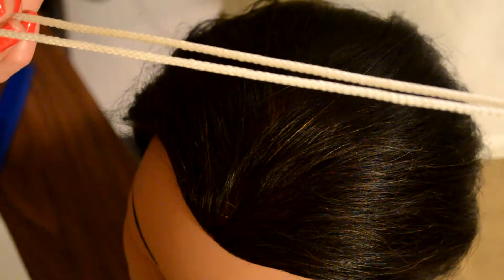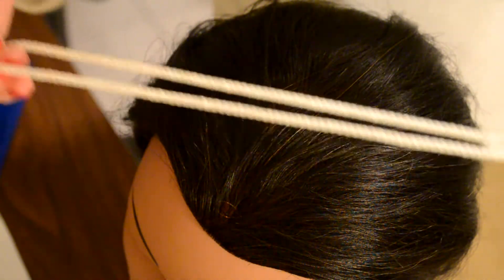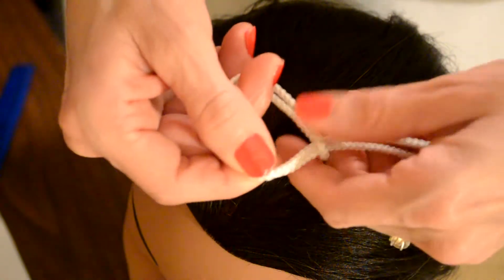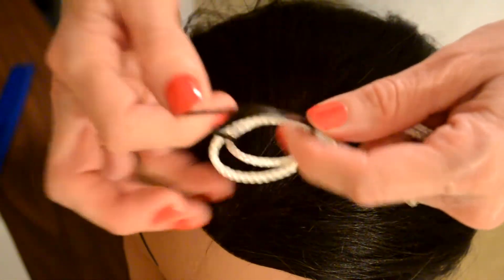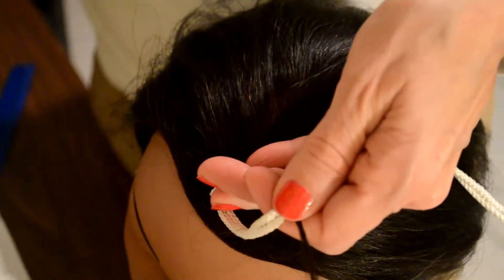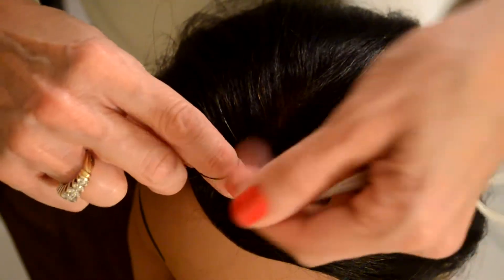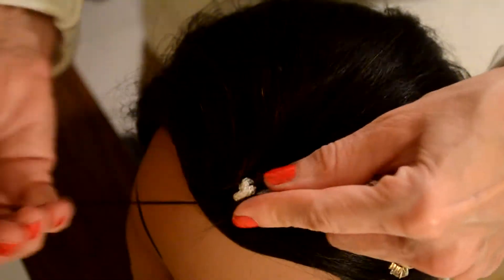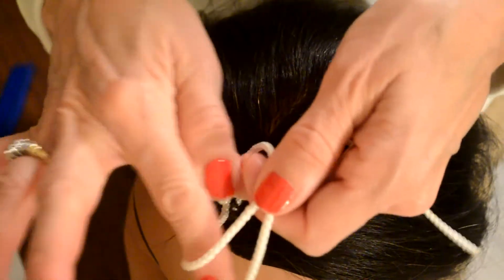How to tie Hair Tinsel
How to tie Hair Tinsel  by BlingFlash.com

I am using a string instead of tinsel because it is easier to see on video.

visit BlingFlash.com